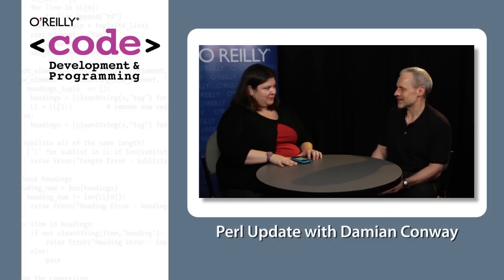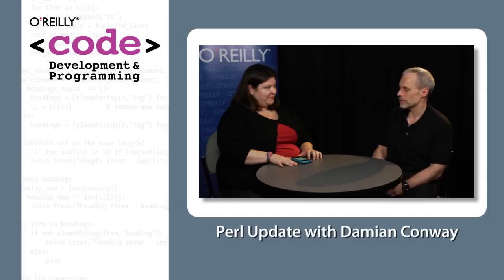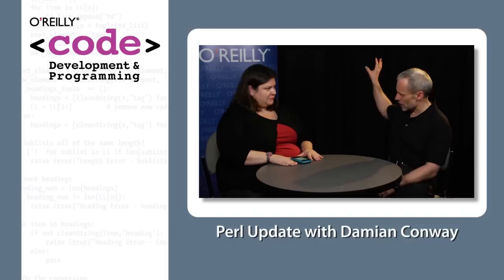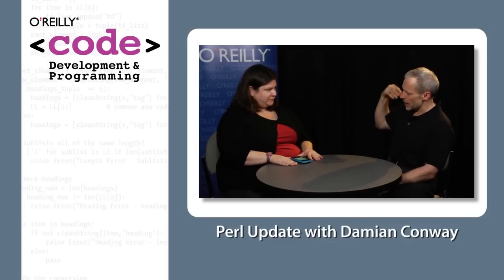Perl Update with Damian Conway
Damian Conway weighs in on new features, best practices and Perl's future!